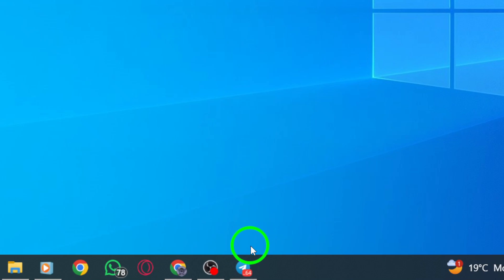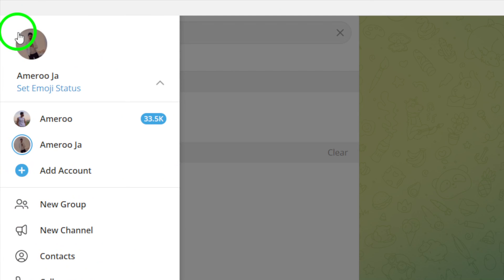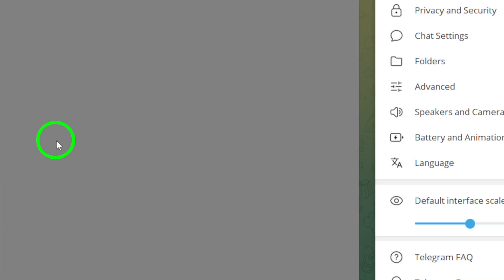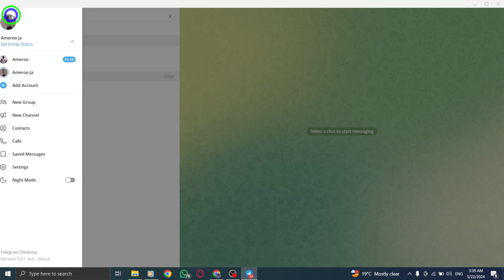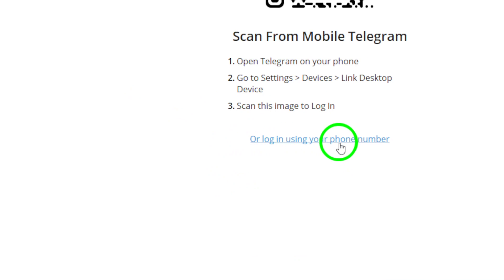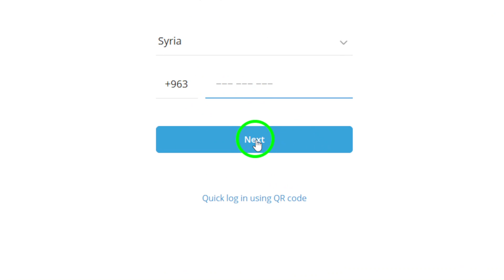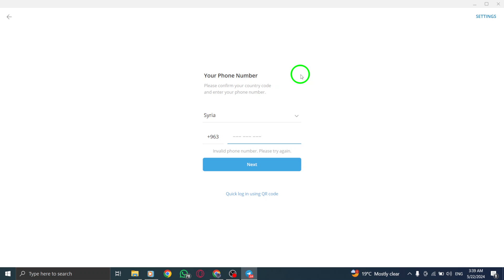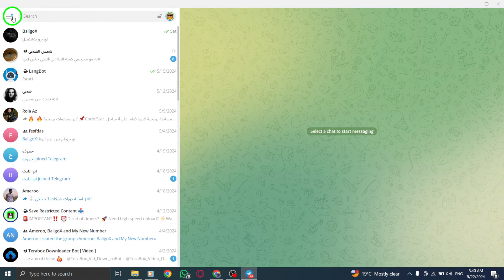How To Create Another Account On Telegram On PC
Learn how to create another account on Telegram on your PC with these simple steps:

1- Open Telegram App on your PC.
2- Click on the three lines icon at the top left.
3- Click on Settings and logout.
4- On the login screen, click "Sign Up" to create a new account.
5- Enter a different phone number than the one used for your existing account.
6- Verify the code sent to the new phone number.
7- Set up the new account with a name, profile picture, and required information.
8- Complete the setup process.
9- To switch between accounts, use the menu icon in the top-left corner.

Enhance your Telegram experience by easily creating and managing multiple accounts on your PC. Follow these steps to seamlessly navigate between accounts and enjoy all that Telegram has to offer.